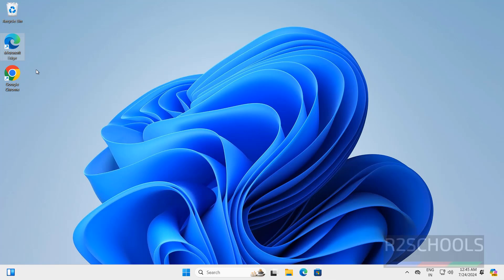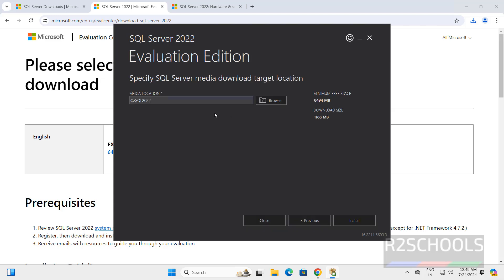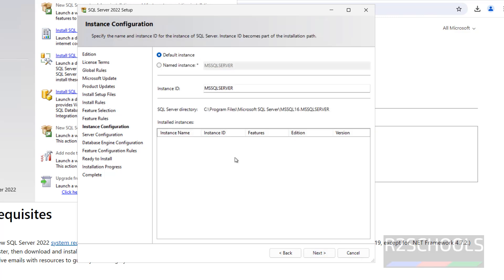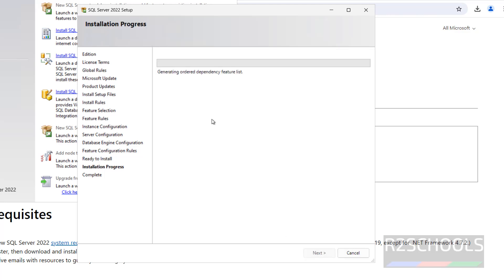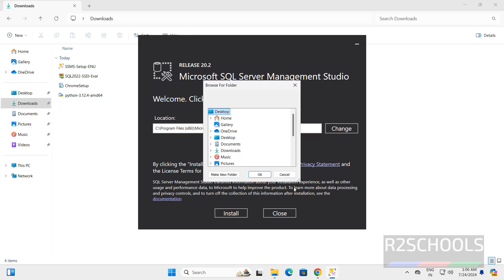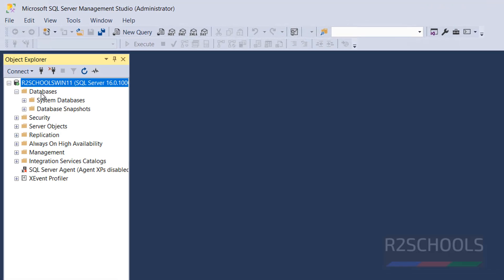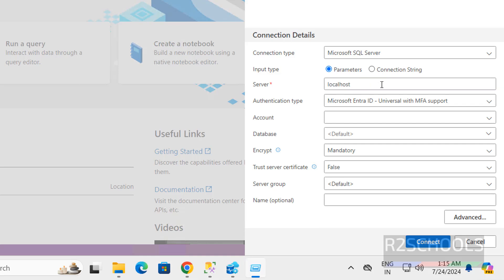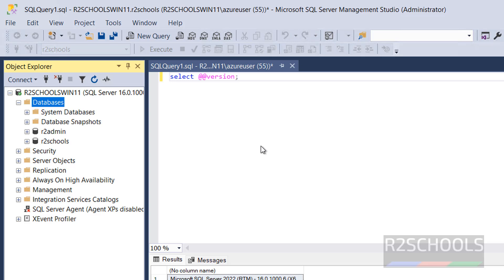How to Install SQL Server 2022 on Windows 10/11 and Connect from Azure Data Studio and SSMS 20 |2024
In this video, we have shown How to Install SQL Server 2022 on Windows 10\11 and Connect using Azure Data Studio and SSMS 20 step by step.

How to download and Install SQL Server 2022 on Windows 11,
Download and install SQL Server 2022 on Windows 11,
Download and install SQL Server 2022 on Windows,
Install SQL Server 2022 on Windows 11,
Install SQL Server 2022 on Windows,
Download SQL Server 2022,
How to download and Install Microsoft SQL Server 2022 on Windows 11,
To download and install Microsoft SQL Server 2022 on Windows 11,
To download and install Microsoft SQL Server 2022 on Windows,
Install Microsoft SQL Server 2022 on Windows 11,
Install Microsoft SQL Server 2022 on Windows,
Download Microsoft SQL Server 2022,
How to install Microsoft SQL Server 2022 on Windows 11,
How to install Microsoft SQL Server 2022 on Windows,
How to install SQL Server 2022 on Windows,
How to install SQL Server 2022 on Windows 11,
How to install Microsoft SQL Server on Windows 11,
How to Install Microsoft SQL Server 2022 & SSMS on Windows 11,
How to Install Microsoft SQL Server 2022 & SSMS on Windows,
How To Install SQL Server 2022 and SSMS 20,
Download and Install SQL Server Management Studio 20 on Windows,
Download and Install SQL Server Management Studio 20 on Windows 11,
Download SQL Server Management Studio 20 in Windows 11,
Download SQL Server Management Studio 20 on Windows 11,
SQL Server 2022 Download and Install on Windows,
SQL Server 2022 Download and Install on Windows 11,
Download SQL Server Management Studio 20 for Windows 11,
How to download and Install SQL Server 2022 on Windows 10,
Download and install SQL Server 2022 on Windows 10,
SQL Server 2022 Download Windows 10,
Download and Install SQL Server Management Studio 20 on Windows 10,
Download SQL Server Management Studio 20 on Windows 10,
Download SQL Server Management Studio 20 in Windows 10,
SQL Server 2022 Download and Install on Windows 10,
SQL Server 2022 Installation on Windows 10,
SQL Server 2022 Installation in Windows 10,
MS SQL Server 2022 Install on Windows 10,
SSMS 20 Install on WIndows 10,
Download SSMS 20 for Windows 10,